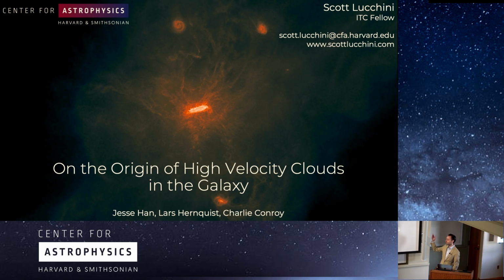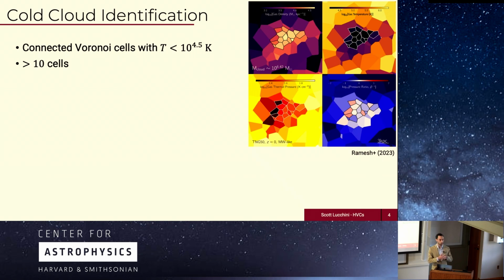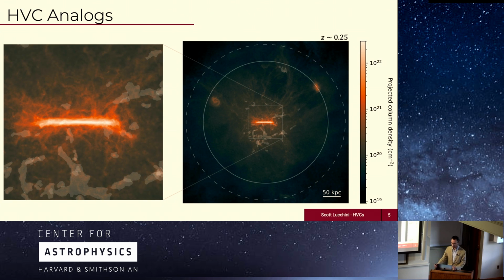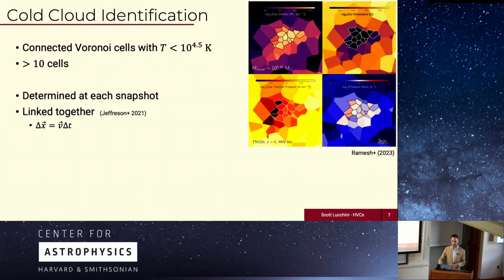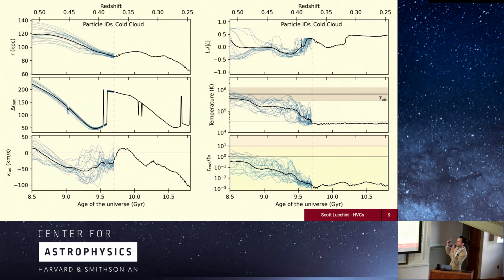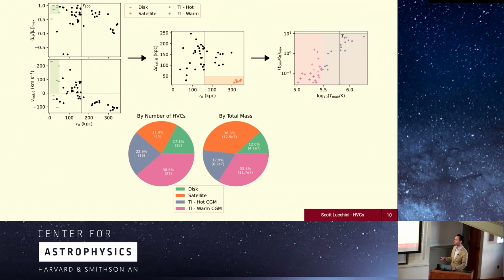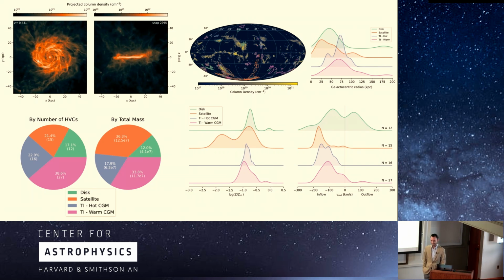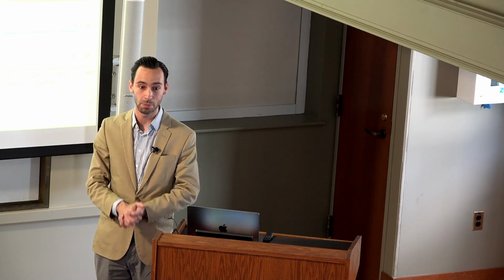Scott Lucchini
Title: On the Origin of High Velocity Clouds in the Galaxy